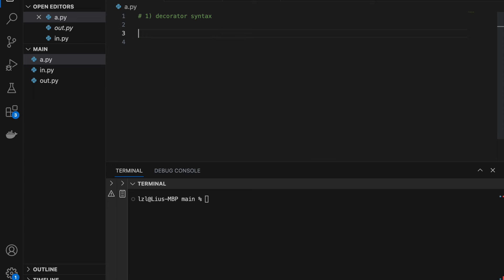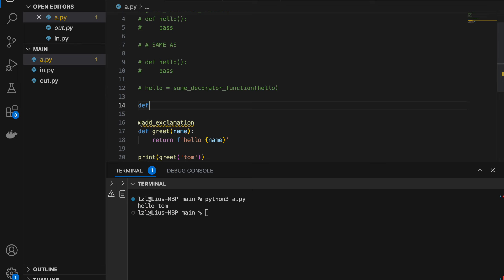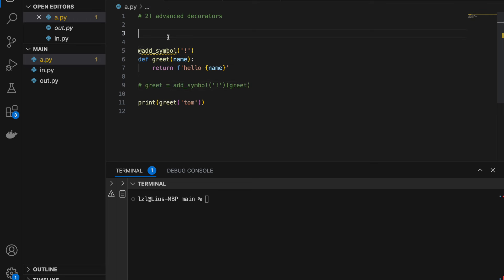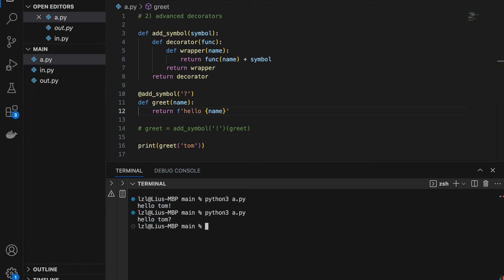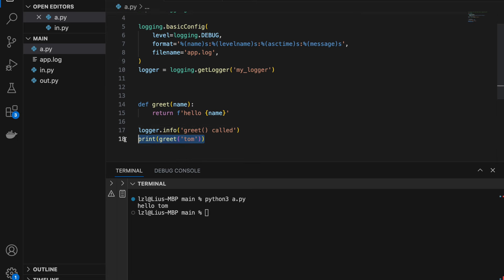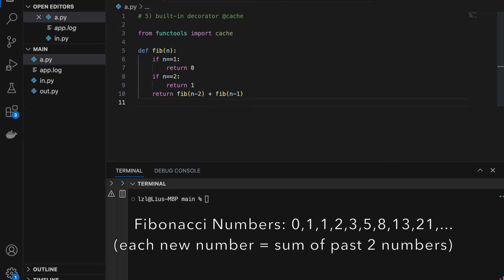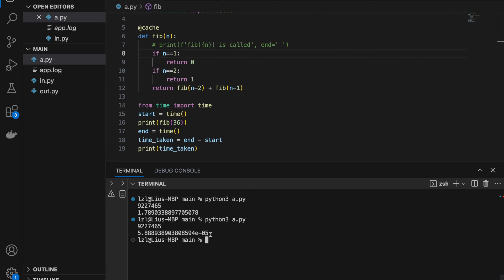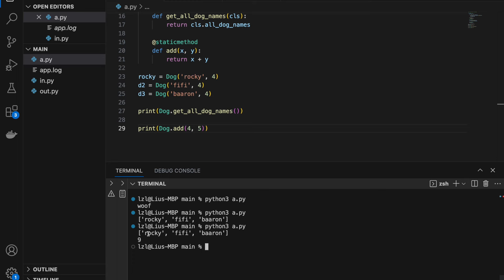7 Things I Never Knew About Decorators (Python) Until Recently